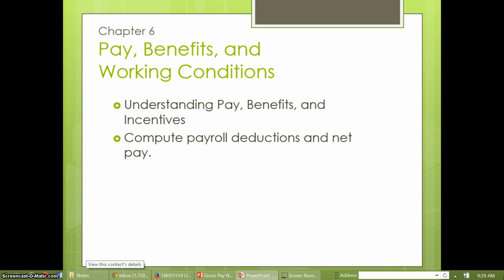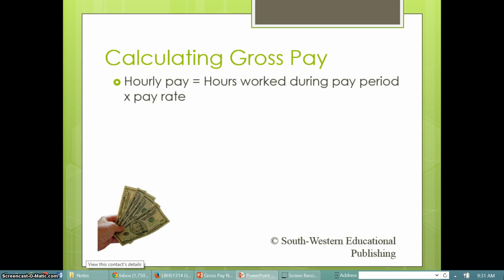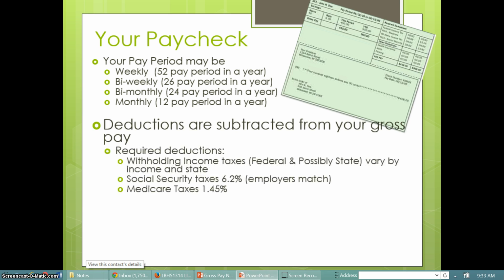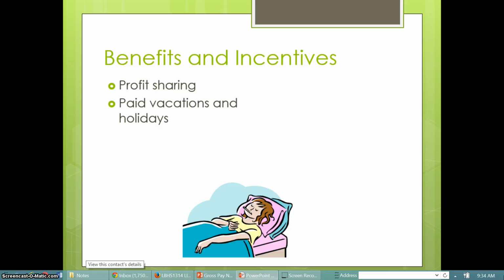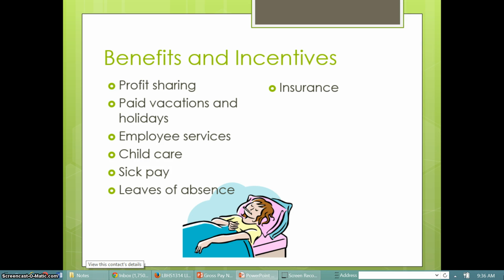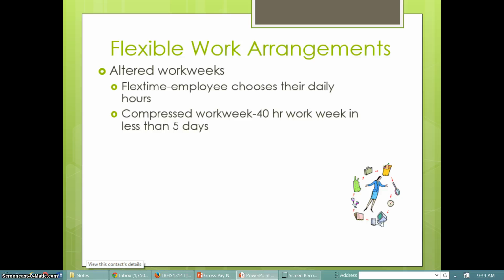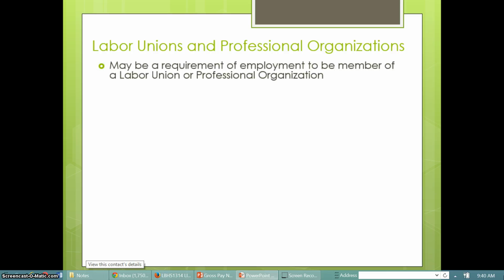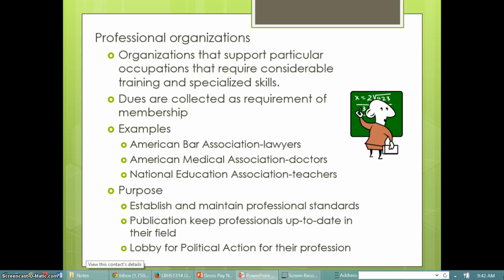Unit 2 Pay & Benefits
Unit 2 part 1 notes